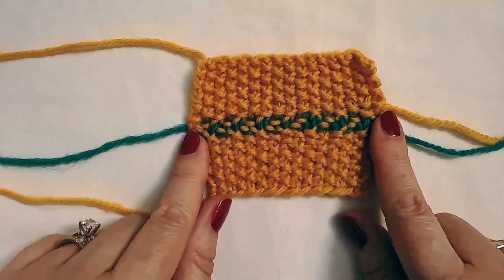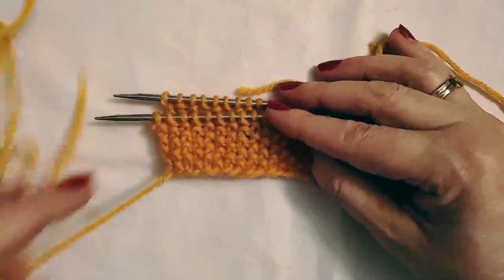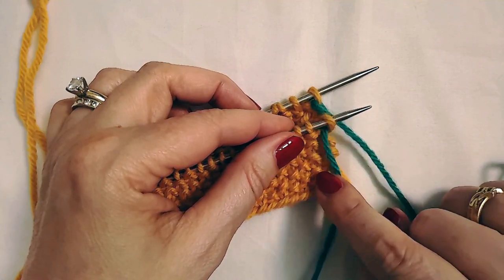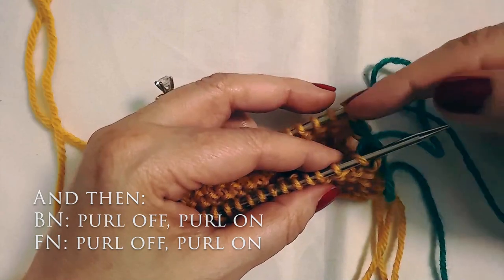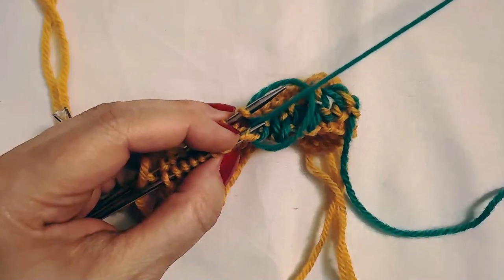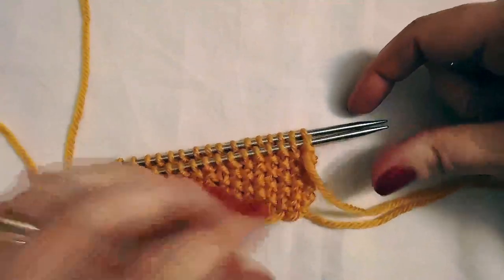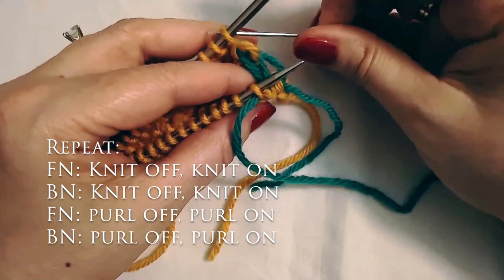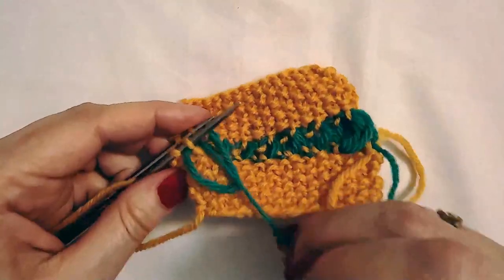HOW TO: Grafting Seed Stitch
How to graft seed stitch - BO edge to BO edge.
There are 4 possible stitch setups for this graft. We'll look at two of them in this video (the other two are the same, but reversed.)

00:00 Intro
01:27 Finished Graft preview
03:17 Knit stitch on front needle, purl stitch presenting on back needle
10:45 Purl stitch on front needle and purl presenting on back needle
16:15 Comparison

Be sure to check out my blog post for detailed written directions, including visual grafting charts for all 4 stitch combinations.

●IG, FB, Twitter handle: heatherstorta